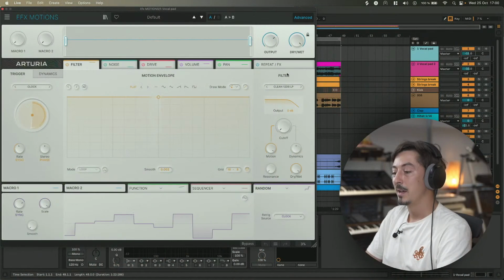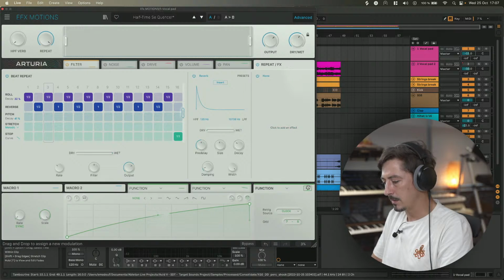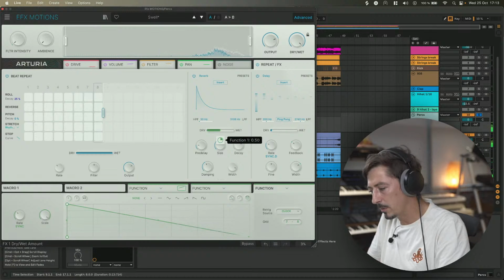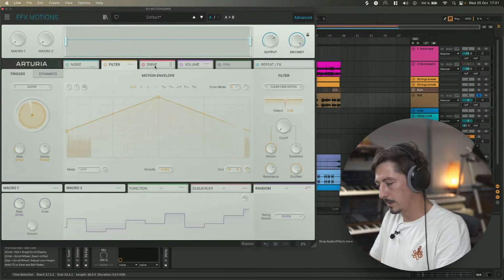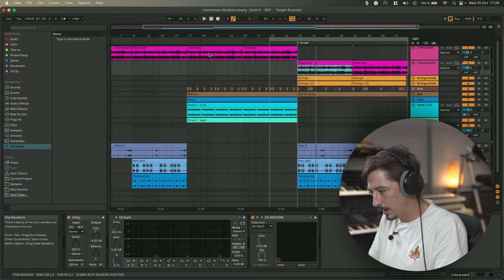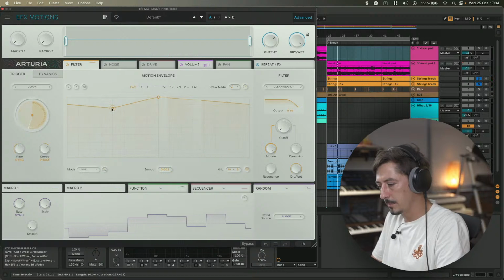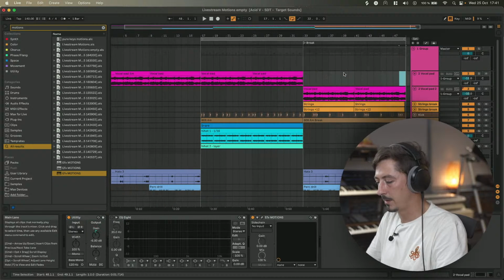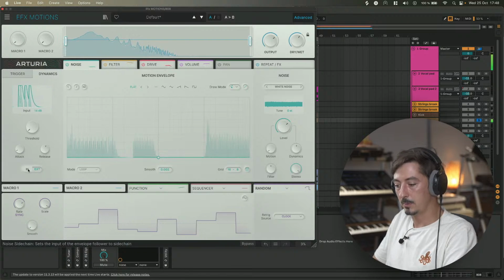Livestream | _Efx MOTIONS Walkthrough with Edouard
Wednesday 25th, October 2023 | 5PM CET

Welcome to the Efx MOTIONS livestream.

Take a deep dive into the extraordinary capabilities of our latest software effect and discover what sets it apart. Join Product Manager Edouard for a comprehensive product overview, where he'll showcase innovative use cases and reveal expert insights on unlocking your sound's full potential with our Creative Movement Shaper.

💬 We'll do our best to answer all your questions regarding Efx MOTIONS.